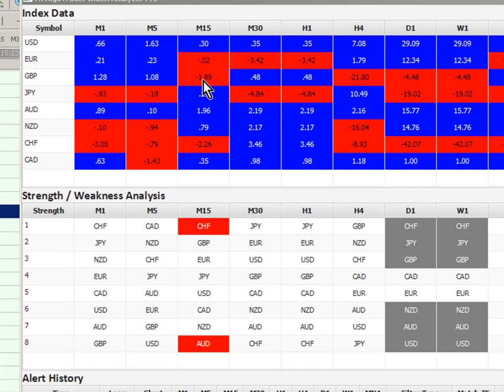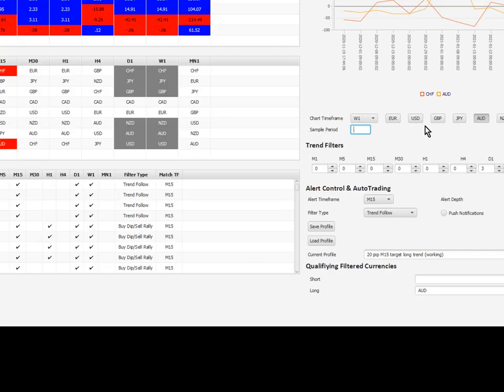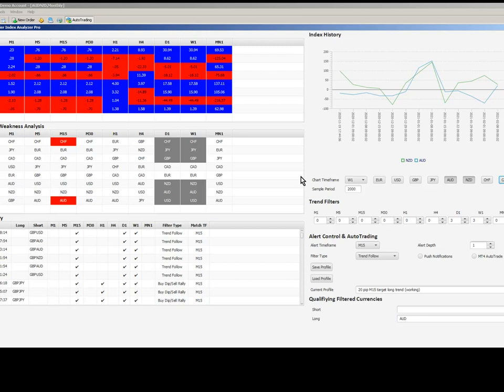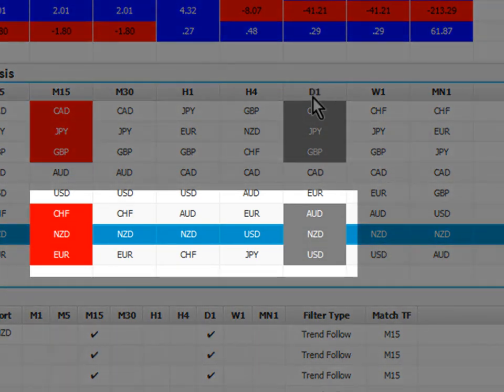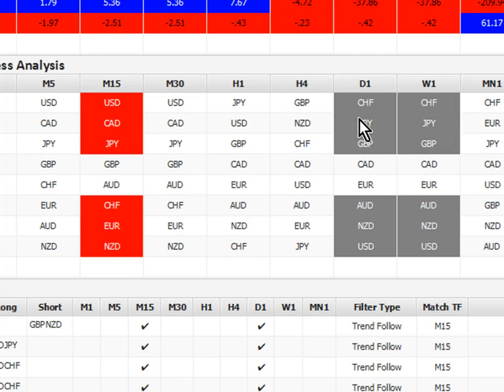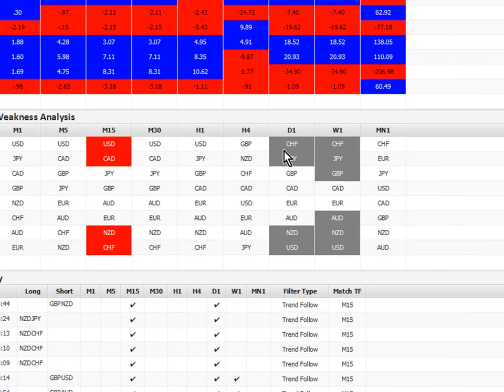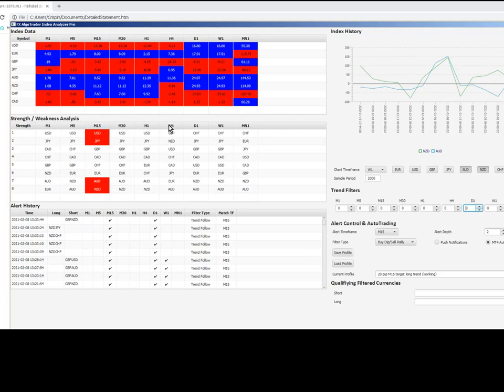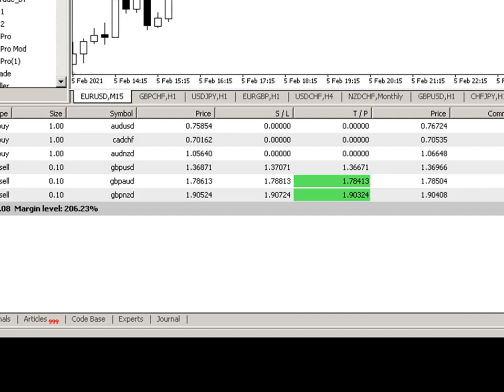FX AlgoTrader Index Analyzer Pro - Automated Trading in MetaTrader using currency index data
Overview of the new Index Analyzer Pro tool developed for autotrading in MetaTrader using near real-time currency index data. The Index data is uploaded from the FX AlgoTrader server every 10 seconds and then sorted by strength and weakness based on all MT4 timeframes.

The trader can then apply filters to match their chosen alert/ autotrading timeframe. The system is provided with an accompanying MT4 Expert Advisor which executes the trade signals generated by Index Analyzer Pro.

The system is based around a trend following strategy with two entry types. The first being "Trend Follow" where the system simply executes trades where currencies meet the trader's filter criteria. The second entry type is "Buy Dip/Sell Rally" where the system looks for a short term entry based on temporary weakness in an uptrend or temporary strength in a downtrend.

The system only requires the EA to be loaded on a single MT4 chart. The only other requirement ism to ensure the MT4 chart data is up to date.

The EA uses generic position size, stop loss, take profit, max orders per pair and minimum interval between trades for all executed trades. These are configurable parameters supplied as external input parameters by the MT4 EA.

Index Analyzer Pro also incorporates a graphical historical index analysis tool which allows the trader to inspect and compare historical index data for selected currencies. This particular feature proved to be extremely powerful during product testing and gave some excellent 100+ pip position trades.